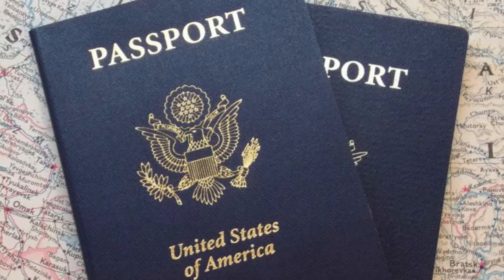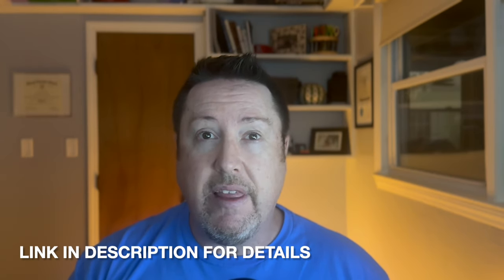7 *MUST DO's* before your next cruise on Royal Caribbean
If you are a new cruiser to Royal Caribbean, watch this YouTube Video!
Be sure to watch to the end so you can learn how I stay for FREE at Marriott Hotels before my cruise.

Marriott Credit Card referral offer for FREE NIGHT(S)
Earn 3 Free Night Award with the Marriott Bonvoy Boundless® or 30,000 Bonus Points with the Marriott Bonvoy Bold® or 85,000 Bonus Points with the Marriott Bonvoy Bountiful™ Credit Card. I can be rewarded too if you apply here and are approved for a card. Learn More.

TIME CODES:
0:00 Intro
0:17 Can I cruise with a birth certificate
1:17 Why a passport is better than a birth certificate
2:57 How do I link dinner reservations
3:29 Dining with kids
4:30 What to purchase before your cruise
5:12 Purchasing the coffee card on Royal Caribbean
6:14 Booking an excursion on Royal Caribbean
7:06 Check-in before your Royal Caribbean cruise
8:41 How do I reserve a show on Royal Caribbean cruise
10:22 Should I fly to my cruise the same day I get on
11:07 How to get a free hotel night
11:50 Buy something new before cruise
12:25 Bloopers